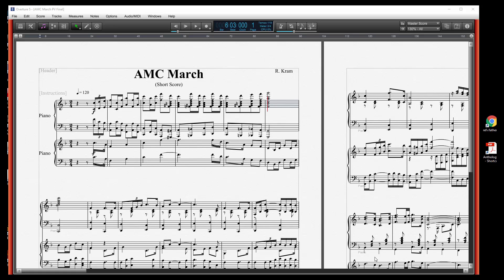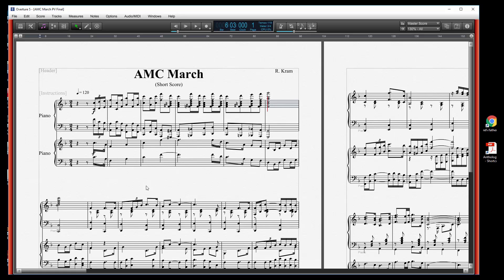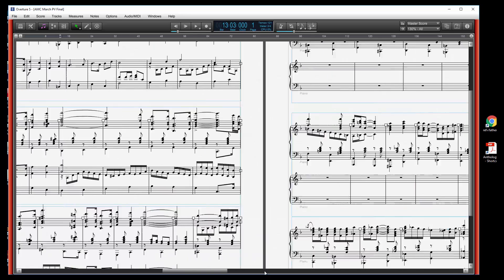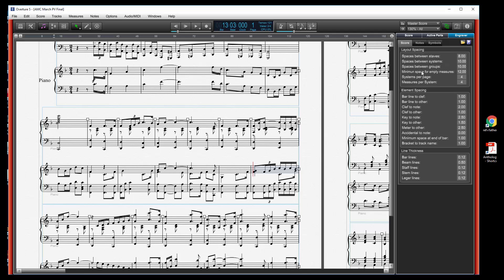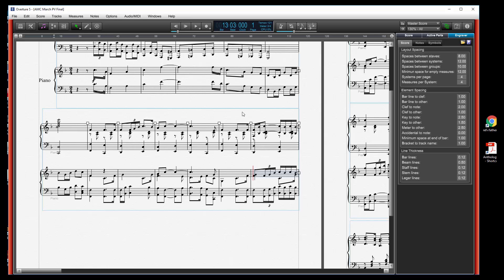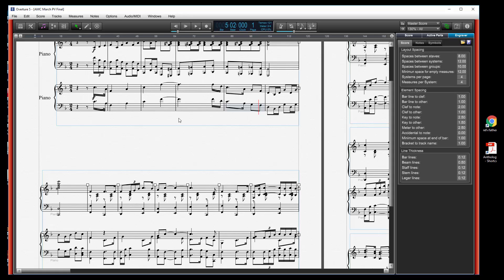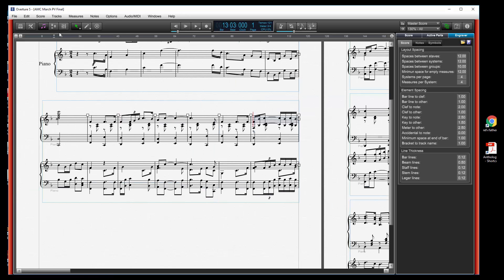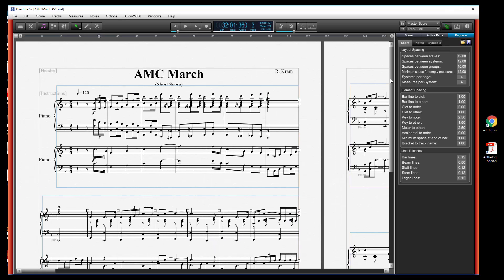Short Score Sketching and Layout in Overture 5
Using Overture 5's default piano for sketching and discussing tips for associated dense score layout in Overture 5.